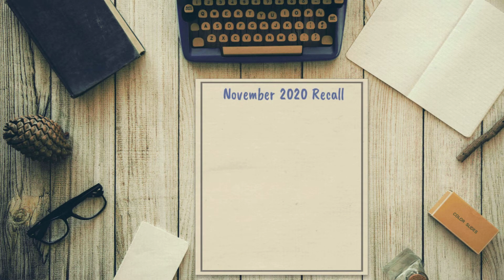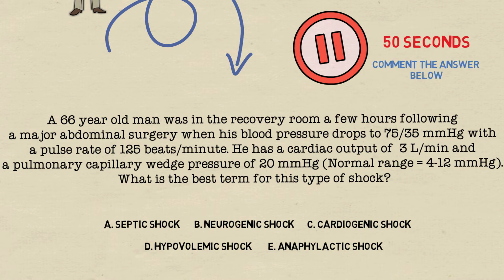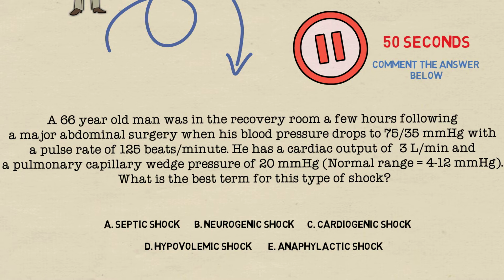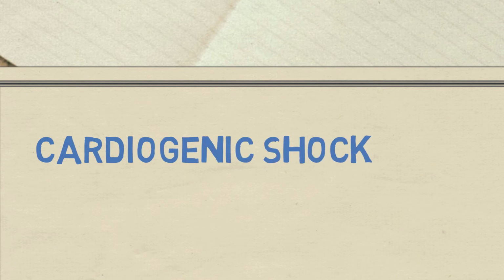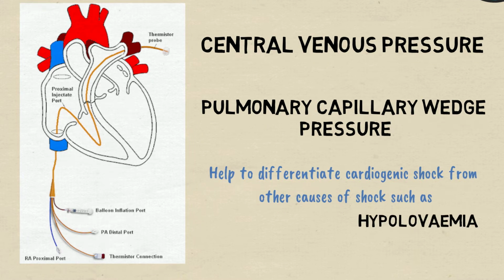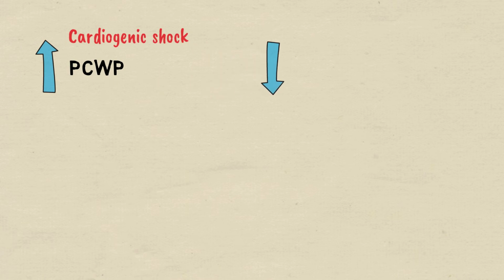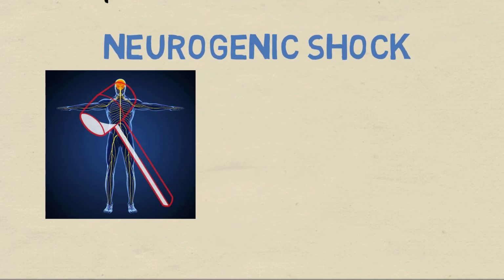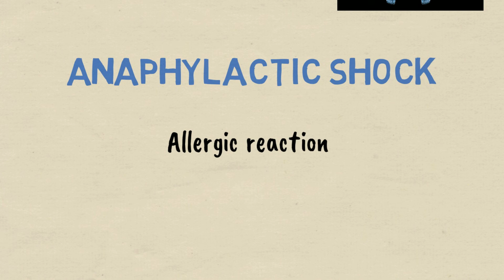PLAB 1 Lecture || November 2020 PLAB 1 question discussion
MedRevisions is all you need to pass PLAB part 1. You will not need specific PLAB books or other materials to prepare, our platform provides everything you need to pass PLAB part 1 on your first attempt. We also continuously add PLAB recalls( Recent PLAB exam questions) after each PLAB exam.

✅ See what past PLAB candidates have to say about MedRevisions
🌟Complete Your Revision With Medrevisions!🌟

🔊We at Medrevisions provide:-

✔️4000+ Exam Style Questions which includes: Past PLAB questions ( RECALLS including June 2020 PLAB 1exam questions ) and new predicted exam-style questions, Longer Exam Style Questions (as seen in March 2019 exam ), In-depth Style Questions ( as seen in September 2019 exam ).

✔️Updated Complete Study Notes that align with the NICE guidelines and covers the GMC PLAB blueprint. Our notes include: Highlighted Exam Tips - Specific for PLAB exam, PLAB Clinchers, Mnemonics, ECG’s, X-rays and relevant YouTube videos are provided for a comprehensive understanding

✔️23+ complete timed PLAB mocks. You can customise your mocks and test your self as time permits, you also can rest and attempt the mocks again for free

✔️Spaced Repetitive Learning Tool For PLAB